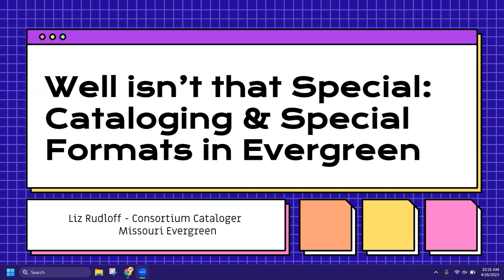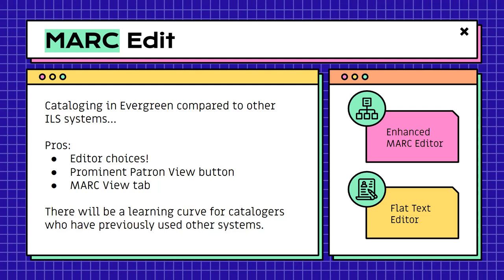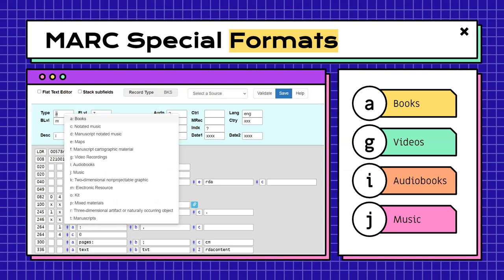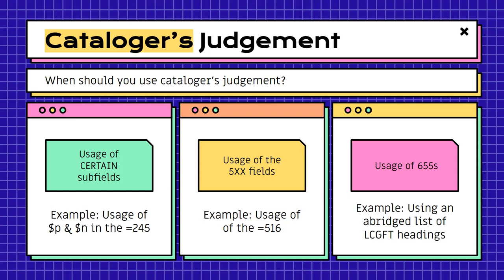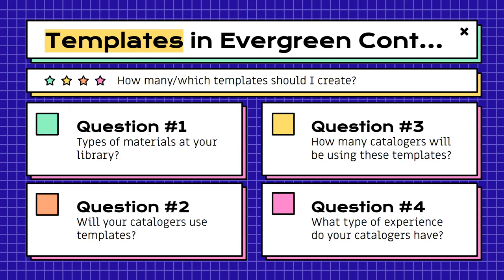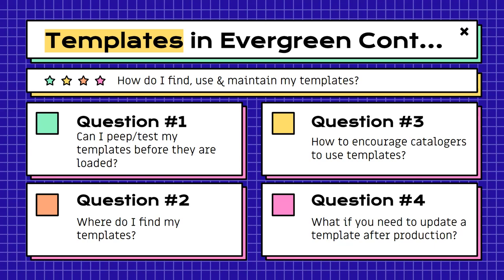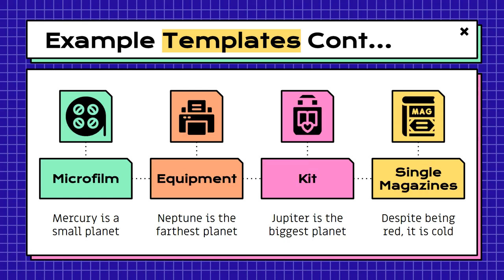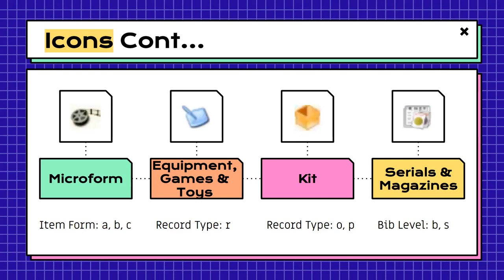Well isnt that Special Cataloging Formats in Evergreen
This presentation will discuss cataloging of special formats. Will include points such as: What makes these formats special, where to find information on best practices, which rules must be followed, when can you use catalogers judgement, and what fields control the icon(s).